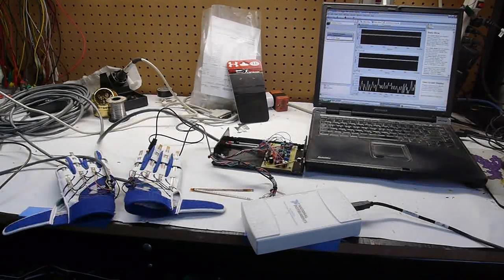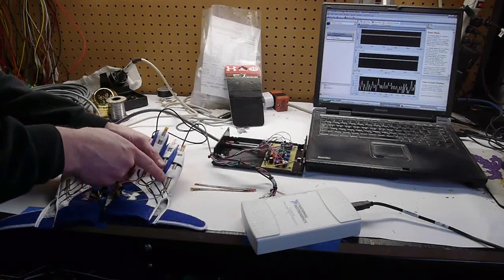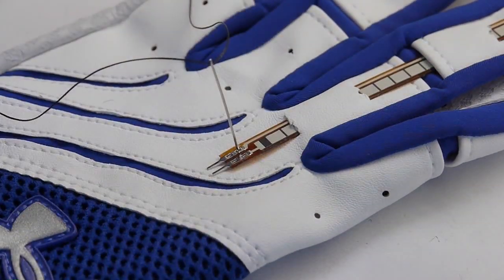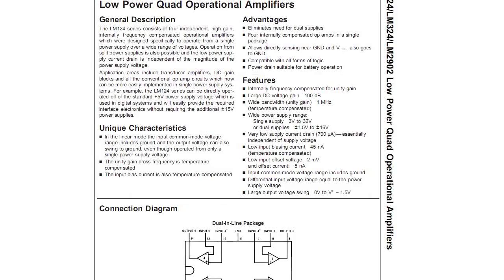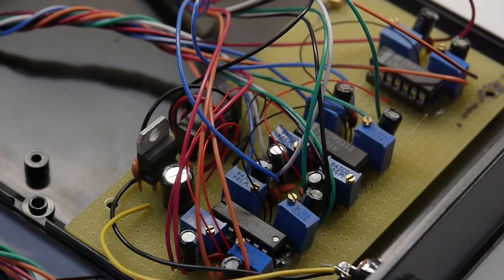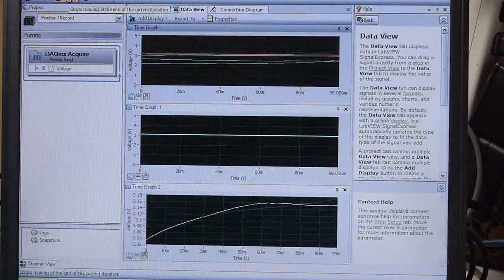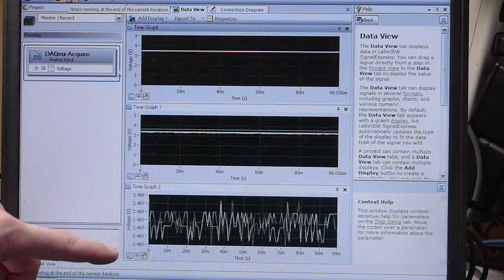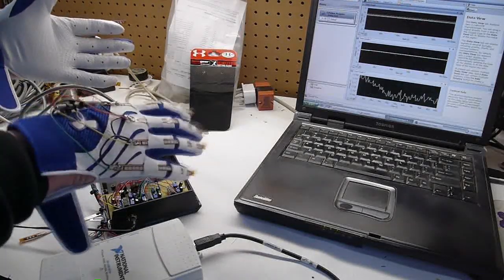DIY flex sensor gloves for possible VR or video game control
I describe how I built a 10-finger flex sensor system using batting gloves and a National Instruments analog capture device.